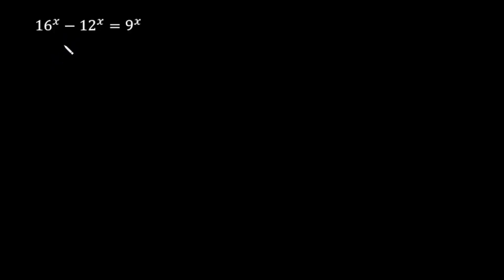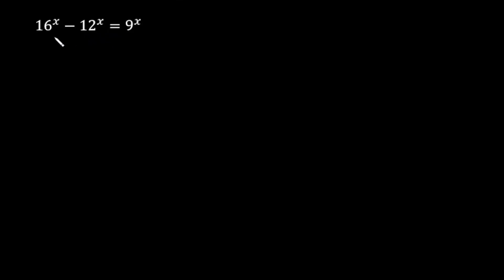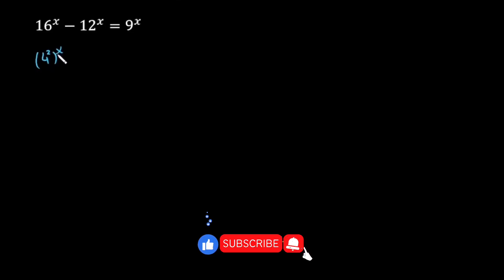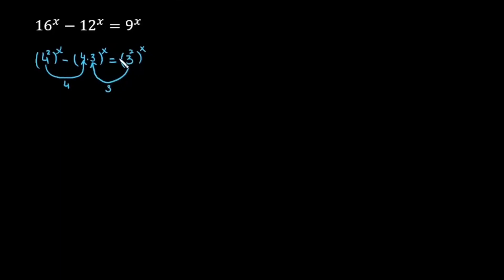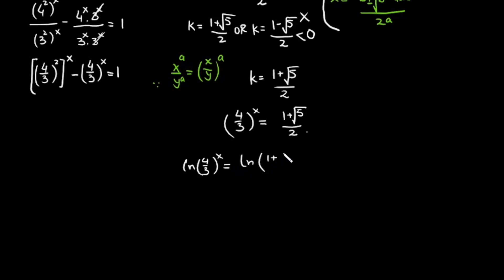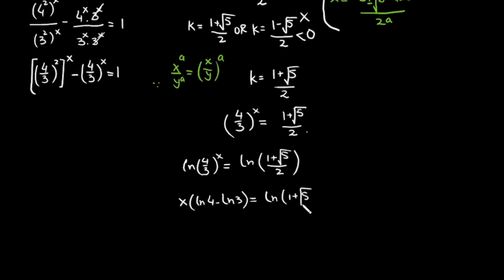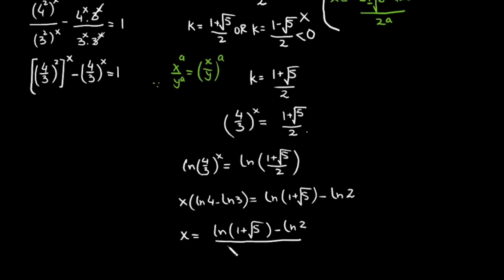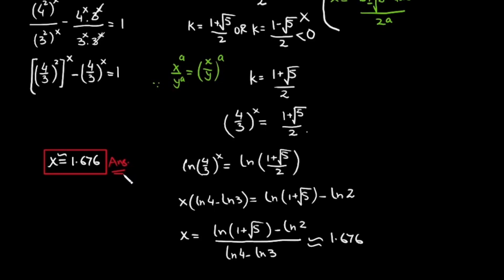Mathematical Olympiad | Solve this challenging exponential equation for x | Math Olympiad Training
Today in this lecture I will teach you tips and tricks to solve the given exponential equation in a simple and easy way. Learn how to prepare for Math Olympiad fast.

Step-by-step tutorial by Ajit Institution

If you need help with solving challenging Math question you are in the right place!